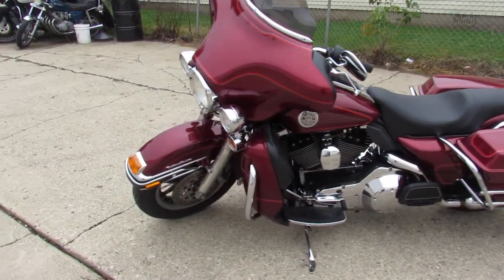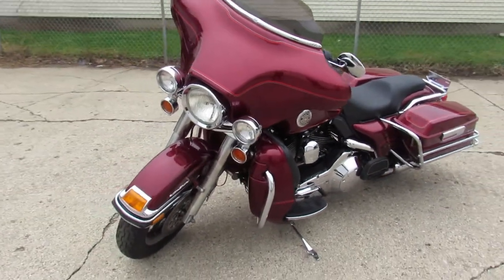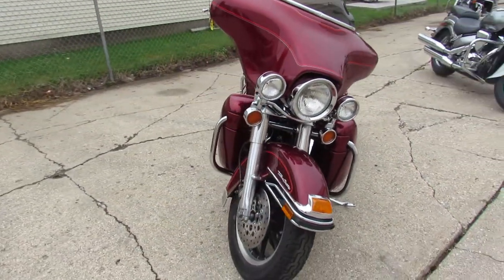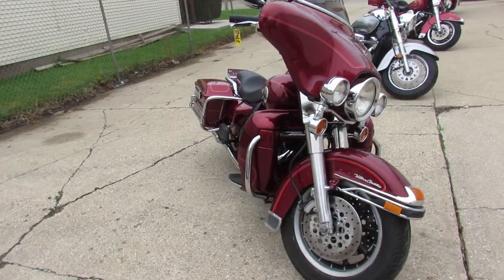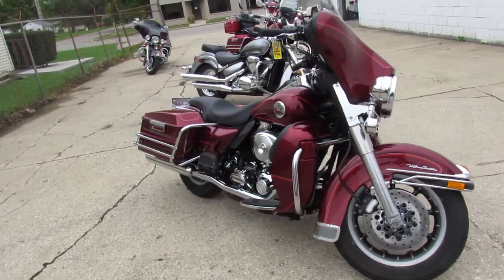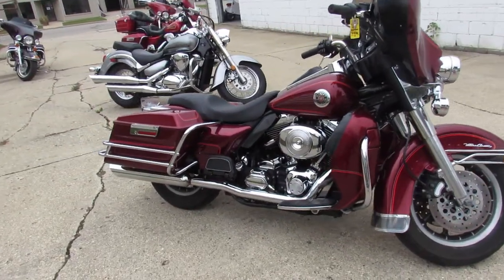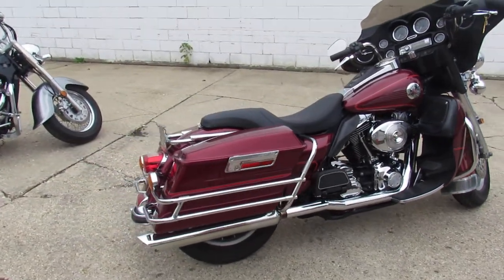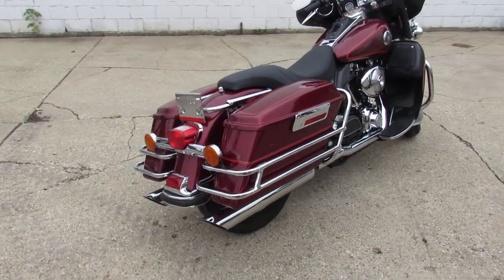2000 HARLEY ULTRA CLASSIC FOR SALE U5875